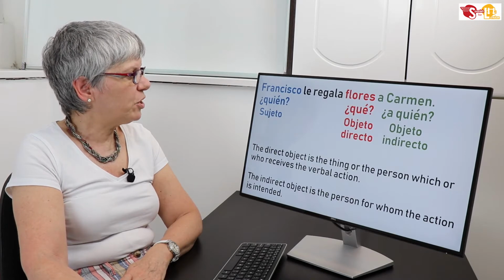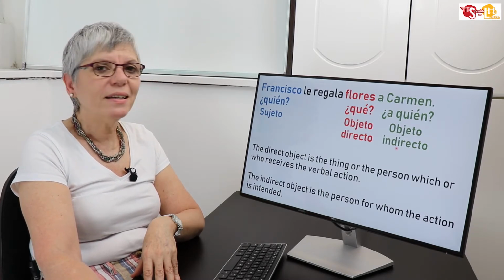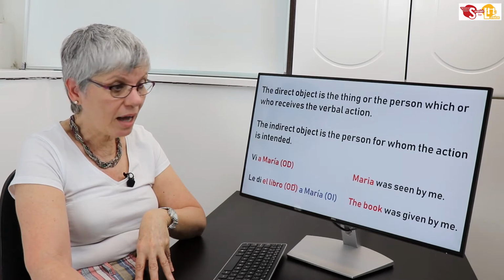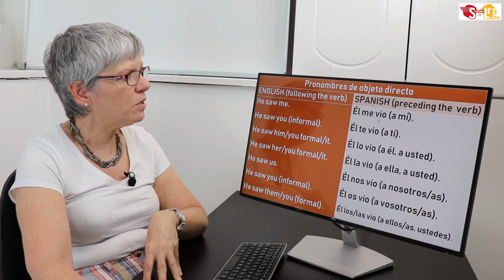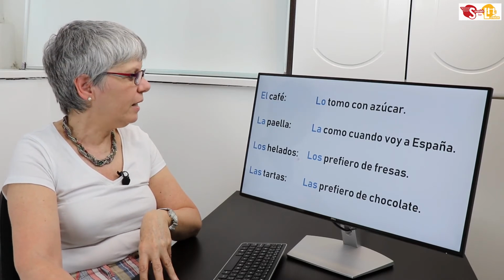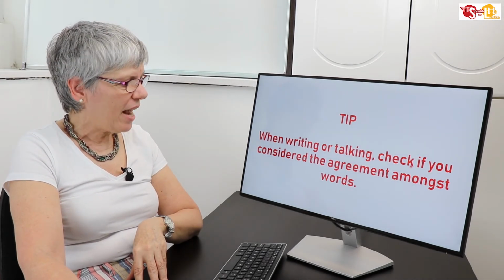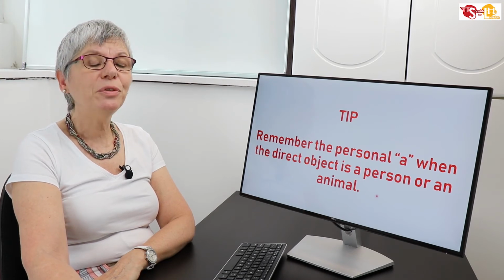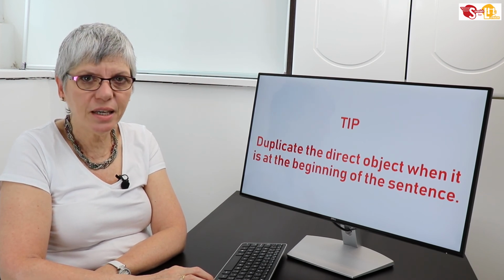Objective pronouns: me, te, lo, la, nos, os, los, las (Part 1)